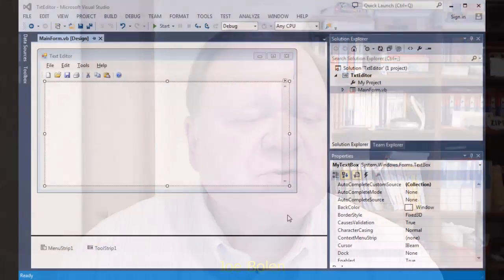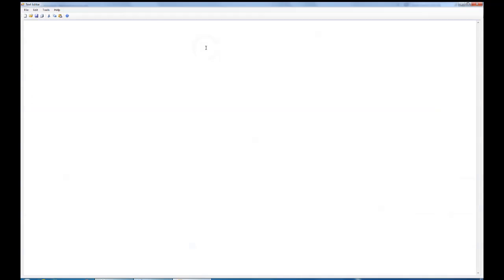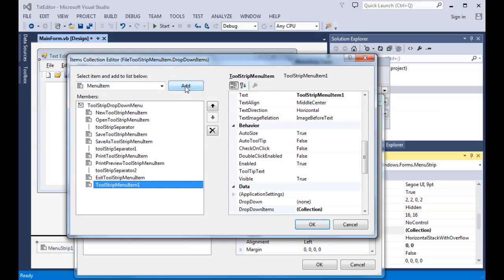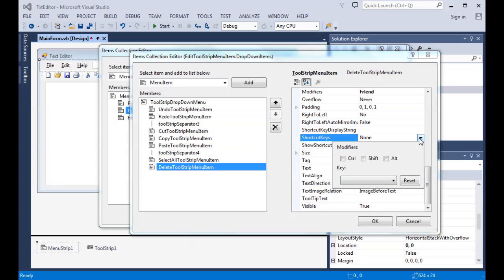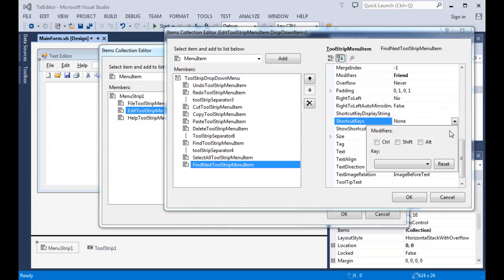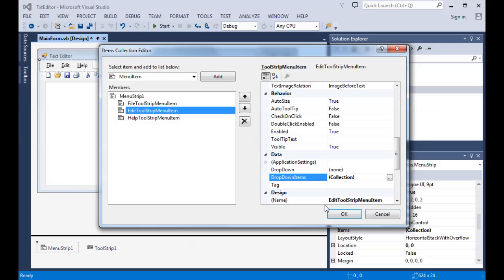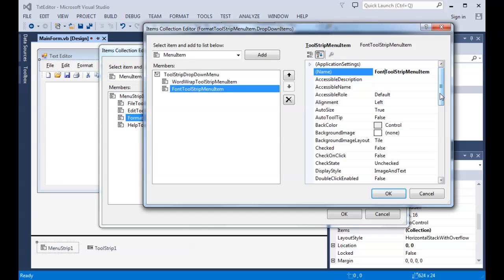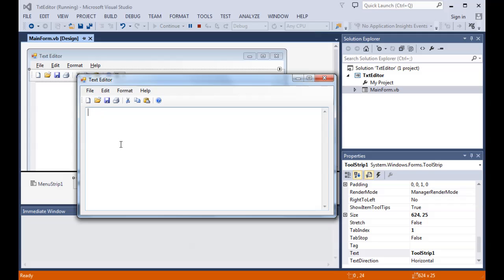38) Text Editor Project - MenuStrip & ToolStrip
With standard items having been added to the MenuStrip and ToolStrip, it is now time to add more options to our menu. This video's focus is on the Main Form of the project and the "design time" setting of its properties with the focus on the MenuStrip and ToolStrip controls. You will see how to use the Items Collection Editor to add, delete and modify MenuStrip and ToolStrip items.